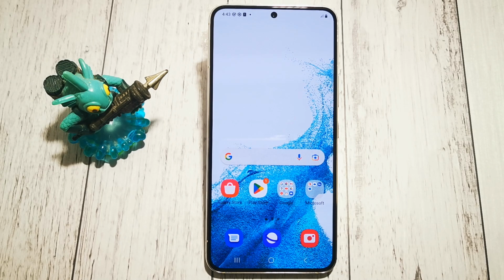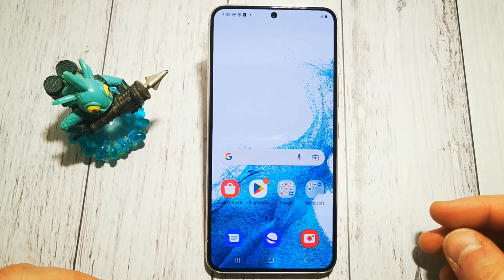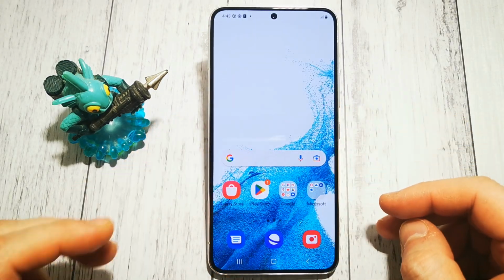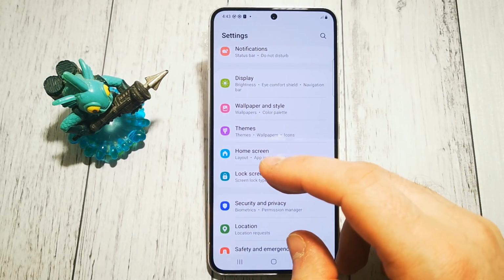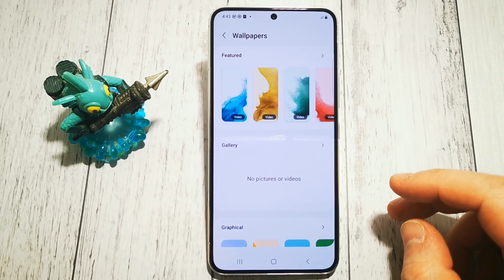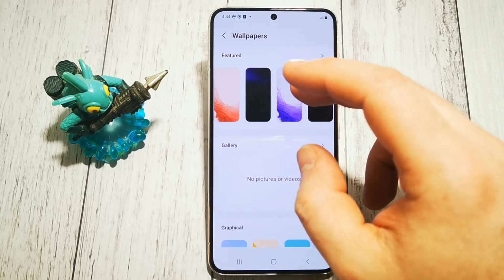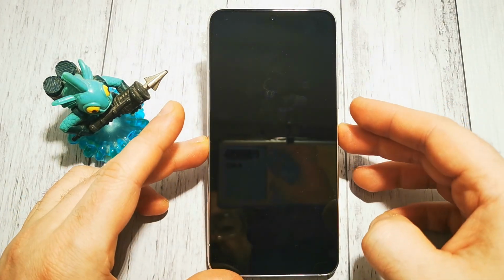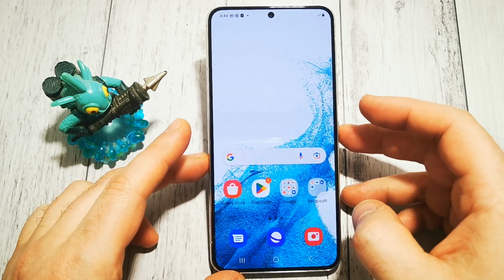SAMSUNG GALAXY S22: How to change lock screen wallpaper | Quick Guide